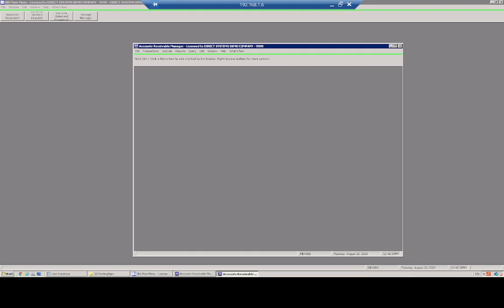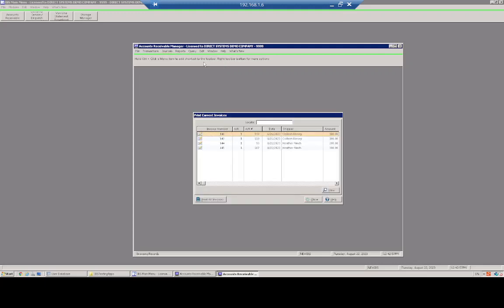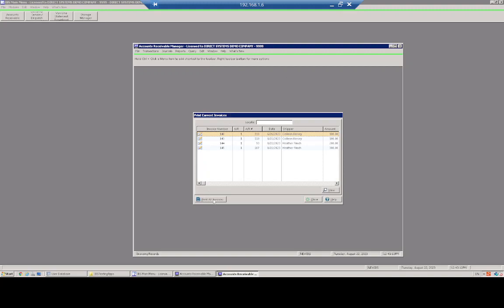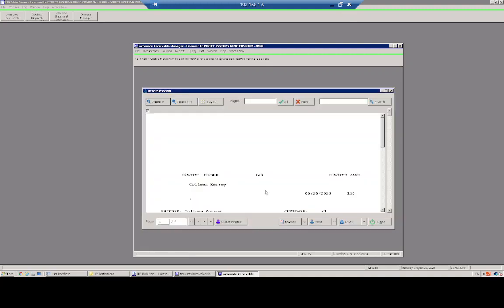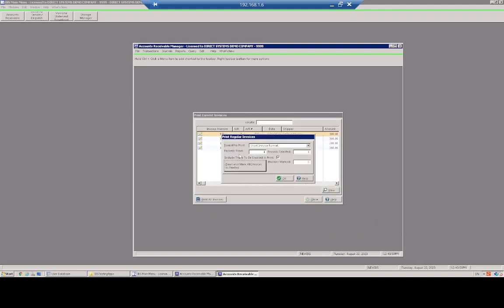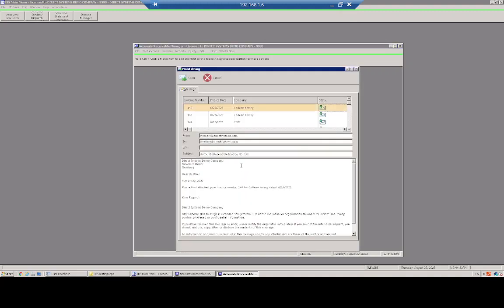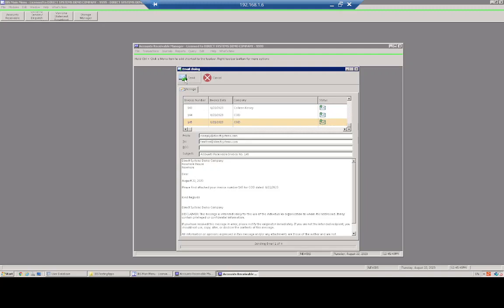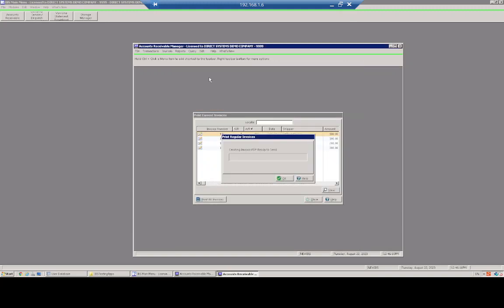Invoice Emailing Demonstration - Direct Systems Software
This video demonstration shows how the Invoice Emailing Feature in the Clarion 10 Upgrade works.  It is straight foward and easy to use.